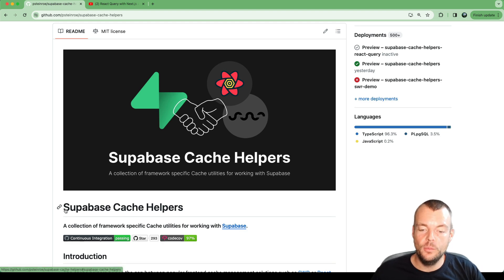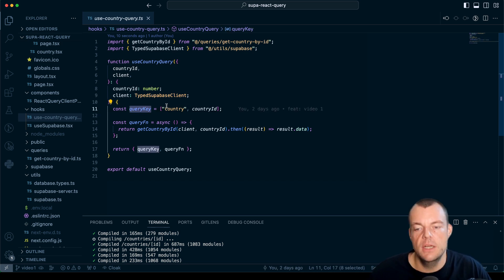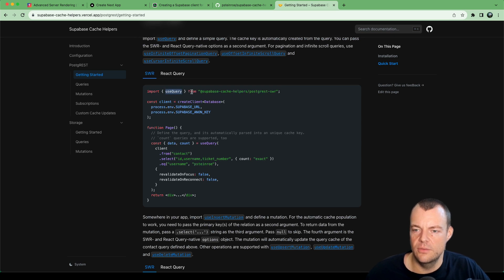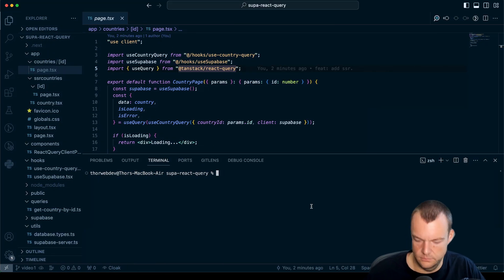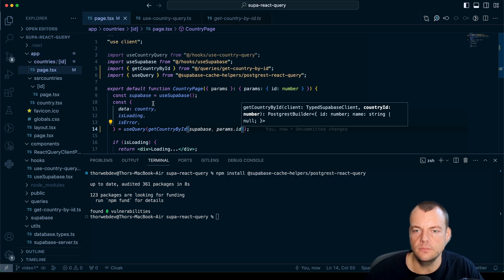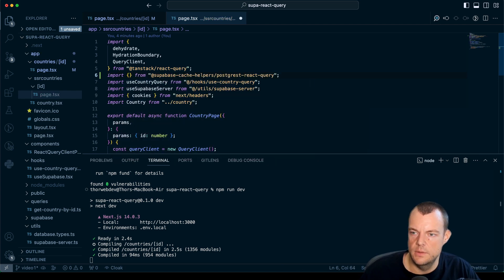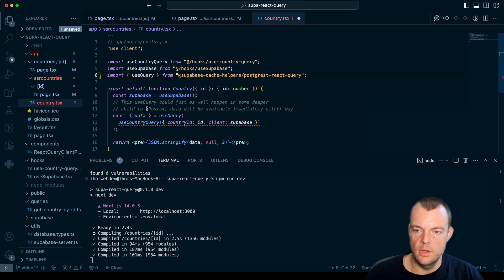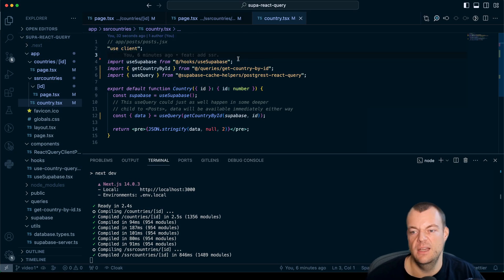React Query Cache Helpers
Automate your React Query cache key generation with the Supabase Cache Helpers[0].

If you haven't watched the previous two videos in the series, make sure to first watch